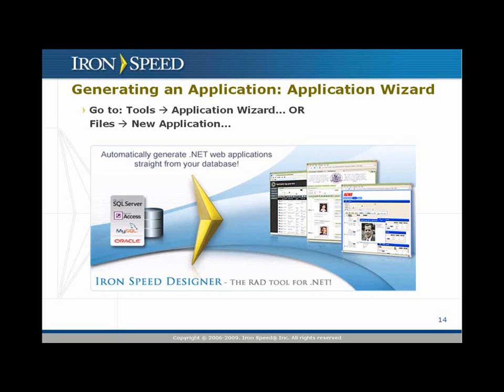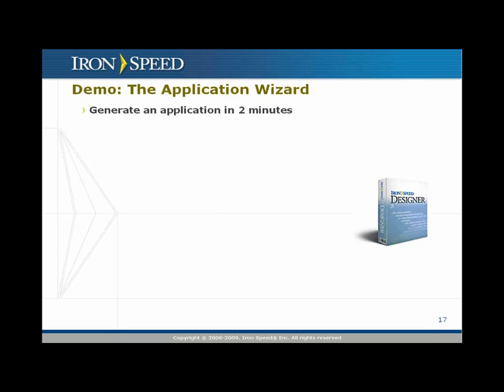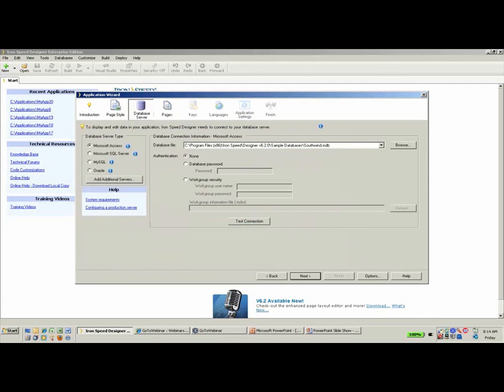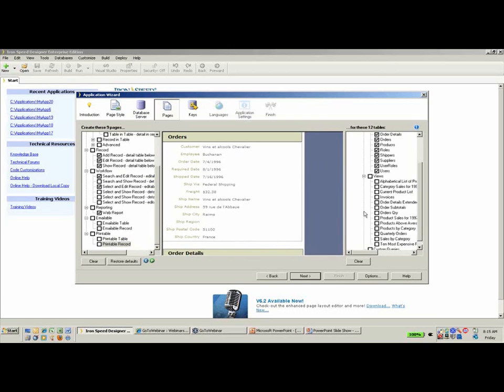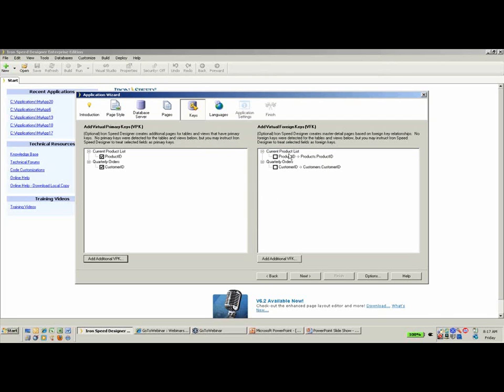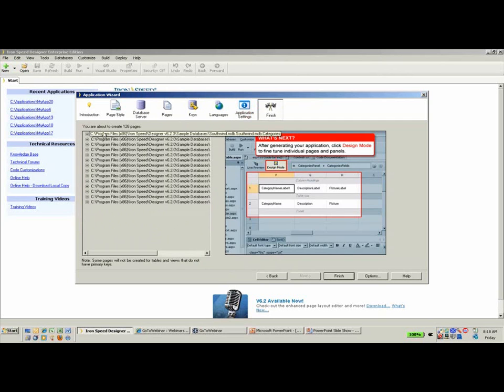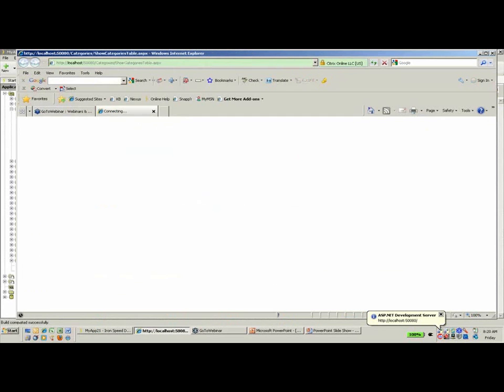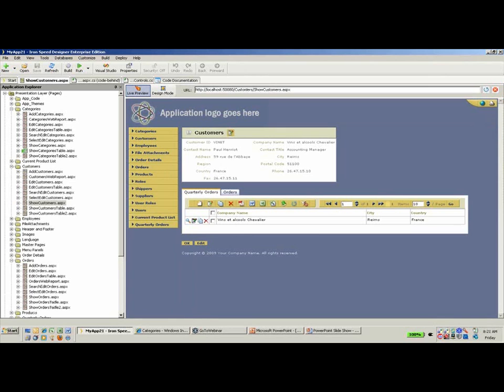The Application Wizard - Iron Speed Designer V6.2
Alan Fisher of Iron Speed explains the Application Wizard.